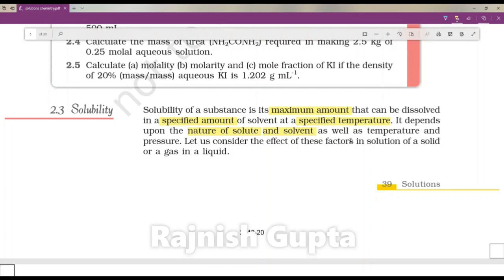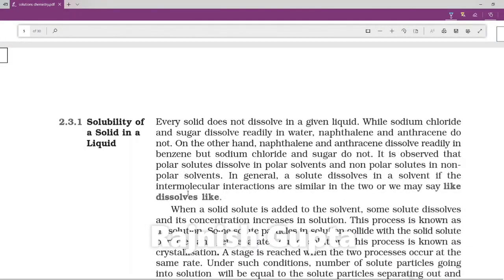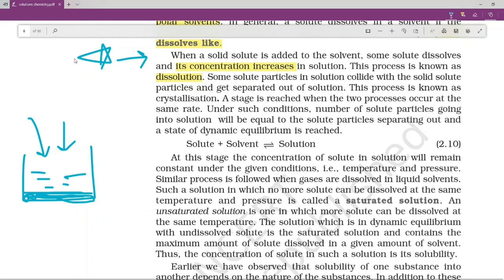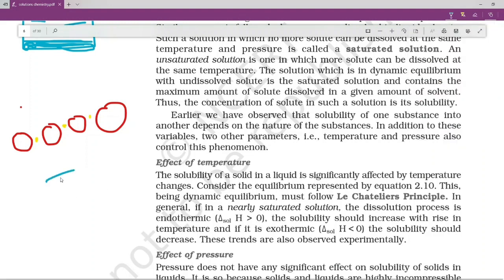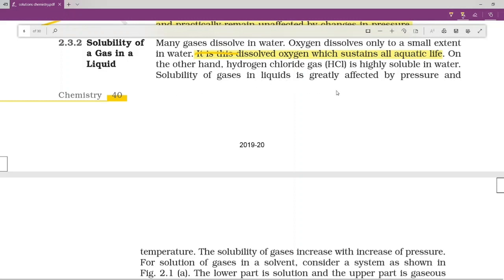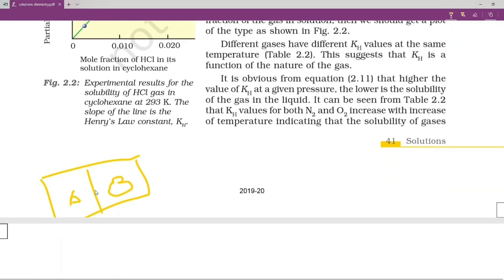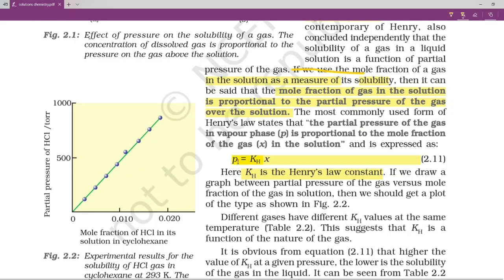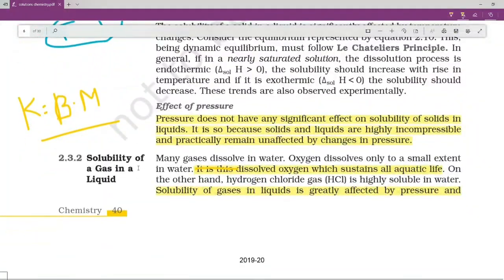1.2 Solubility and Henry Law ( 12 th Chemistry)